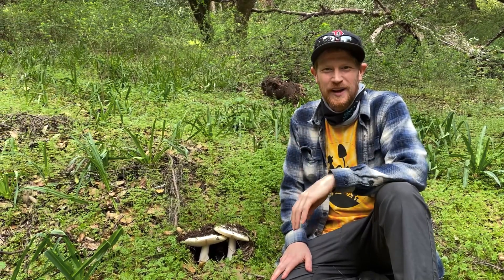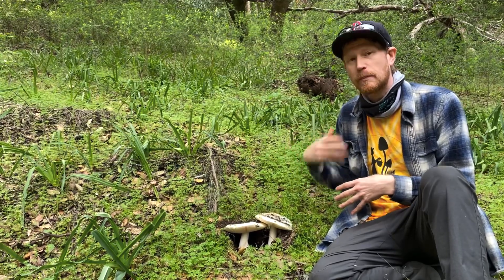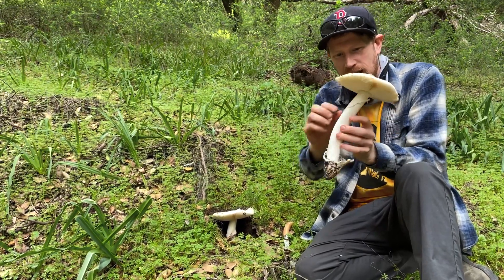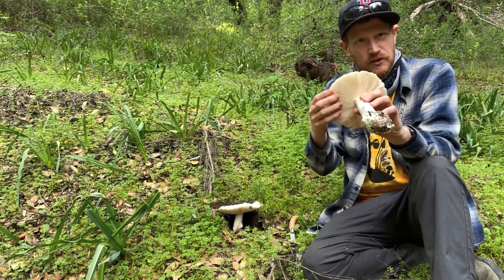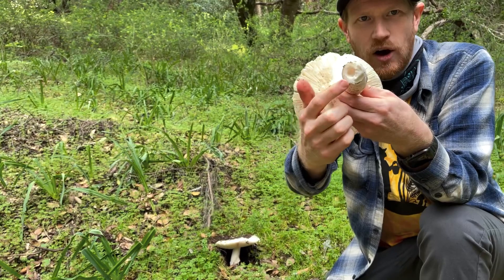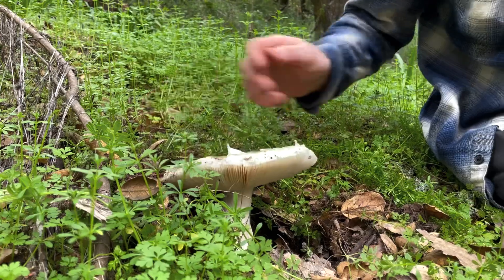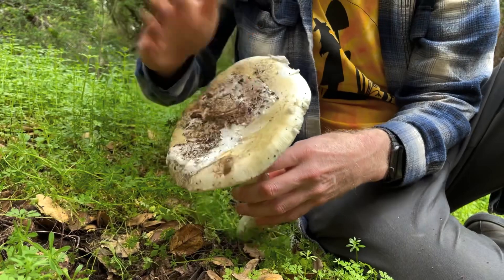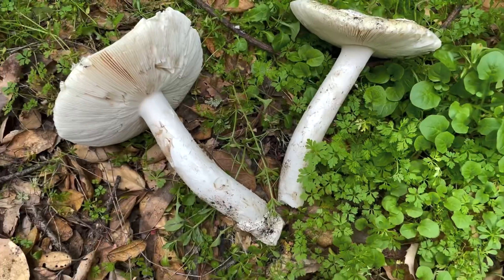Identifying the Spring Coccora (Amanita vernicoccora) in Napa, CA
They are the SpringCoccora or Amanitavernicoccora. Cousins to the more famous Coccora mushroom, but fruit in the spring instead of winter. They are also mycorrhizal, fruiting primarily with Oaks and occasionally Madrones. Often buried under shrumps, this mushroom can be spotted by its bright yellow cap - be careful not to confuse with other Amanita look alikes (gemmata, ocreata, etc...)
They are edible, but with extreme caution. Edible Amanitas can be identified by several traits, but they take experience to recognize them robustly. The thick white “skull cap” or cottony membrane that peels off easily is the most telling feature. Also look for striations on the edge of the cap, a hollow pithy stem/stipe, and a uniform/narrow/non bulbous base or “volva”. Gills should be creamy colored. Lacking a distinct partial veil.
I found this mushroom to be significantly more tasty than it’s winter cousin which has an off putting fishy flavor. The vernicoccora has great texture and a very mild seafood flavor that paired well with sake and miso.
Shout out to @yellowelanor for the brilliantly wonderful T-shirt I’m wearing in this video.